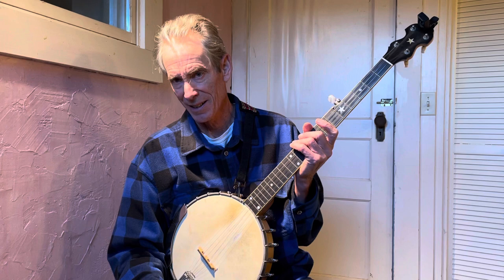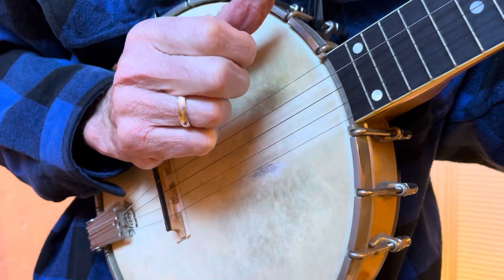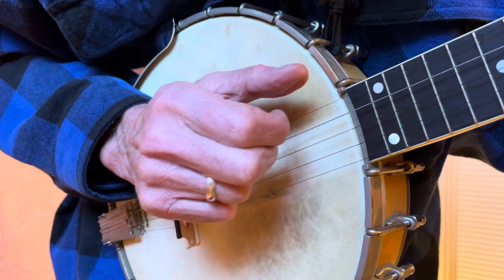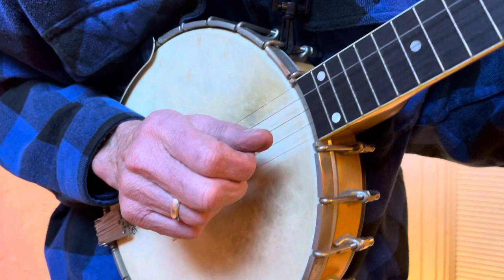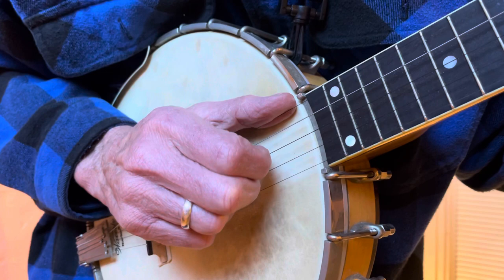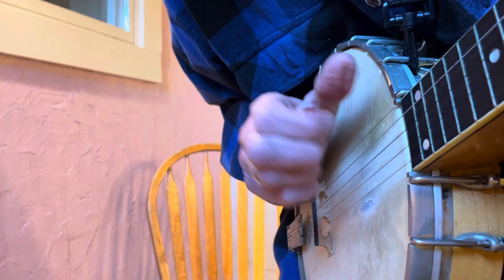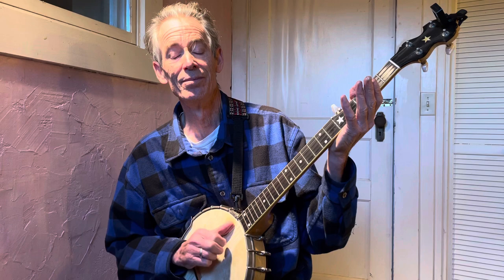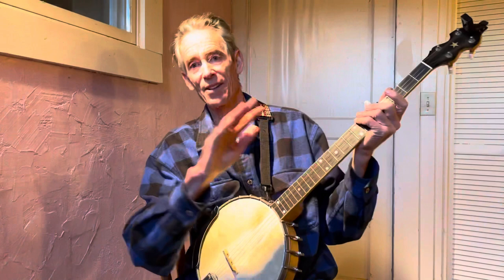Claw Hammer Banjo: Alternate Frailing and Frailing Single Strings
How to do alternate banjo frailing with the third and fourth strings as well as single string frailing.